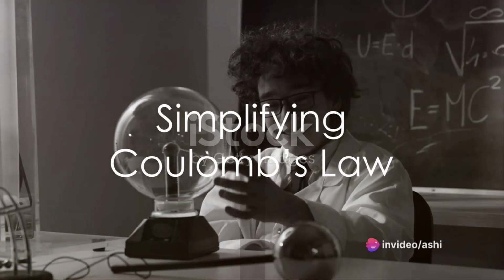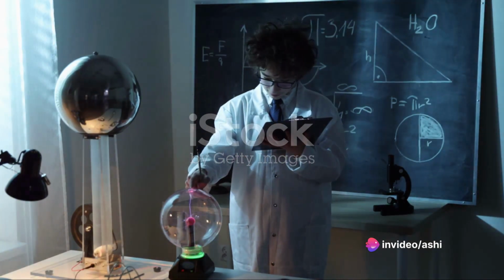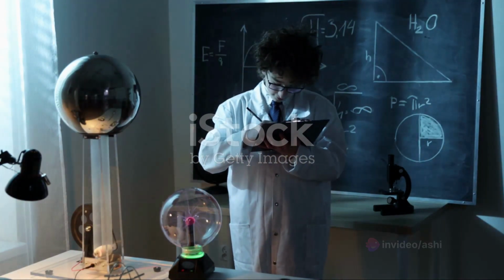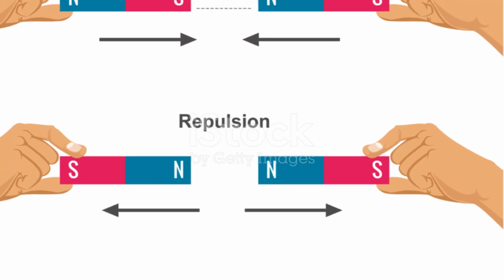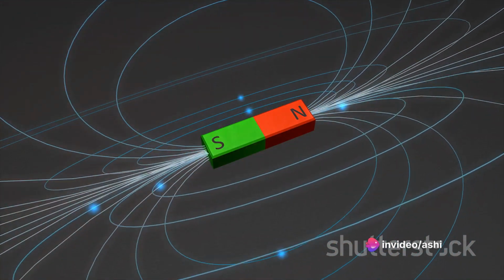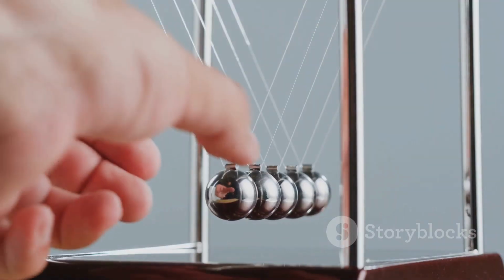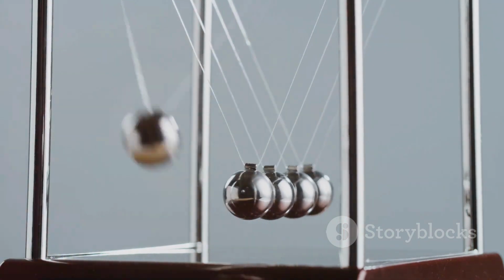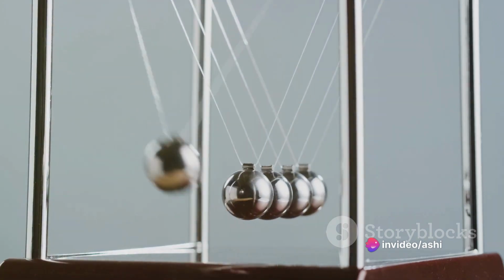Coulomb's Law Unveiled: The Invisible Force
Coulomb's inverse-square law, or simply Coulomb's law, is an experimental law of physics that calculates the amount of force between two electrically charged particles at rest. This electric force is conventionally called electrostatic force or Coulomb force. Although the law was known earlier, it was first published in 1785 by French physicist Charles-Augustin de Coulomb. Coulomb's law was essential to the development of the theory of electromagnetism and maybe even its starting point as it allowed meaningful discussions of the amount of electric charge in a particle.
The law states that the magnitude, or absolute value, of the attractive or repulsive electrostatic force between two point charges is directly proportional to the product of the magnitudes of their charges and inversely proportional to the squared distance between them.